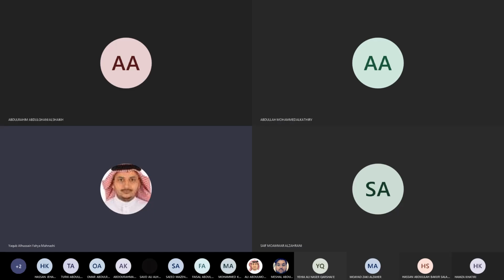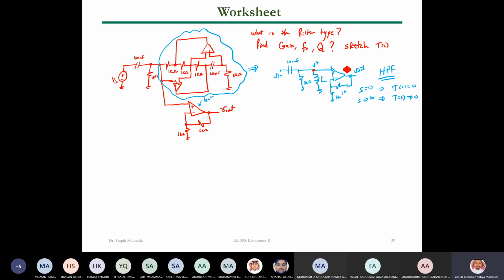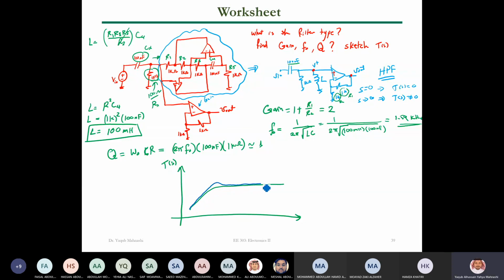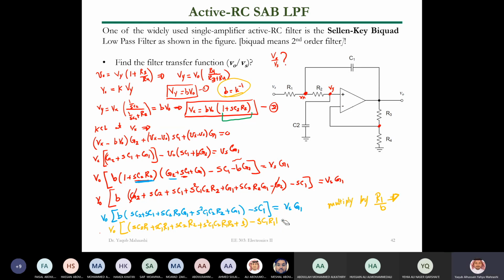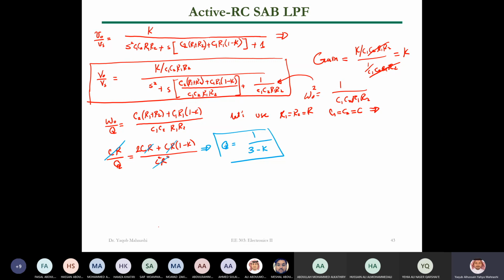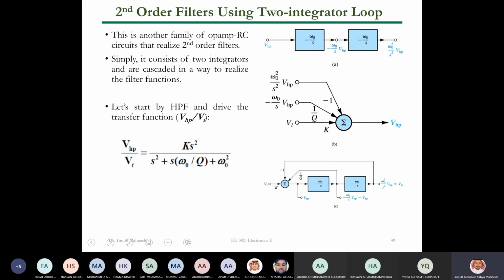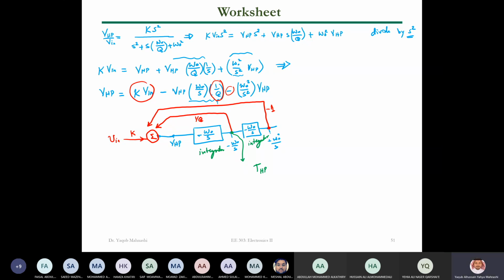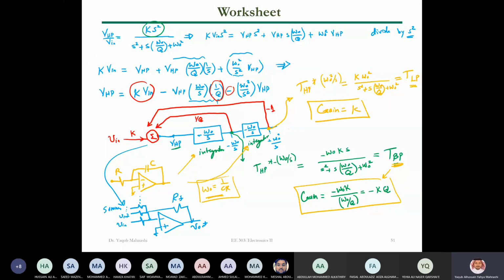KFUPM - EE303 - Dr. Yaqub Mahnashi - Lecture 27 (Filters)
This is a series of lectures for Electronics II (EE303) presented by Dr. Yaqub Mahnashi in Term 201.